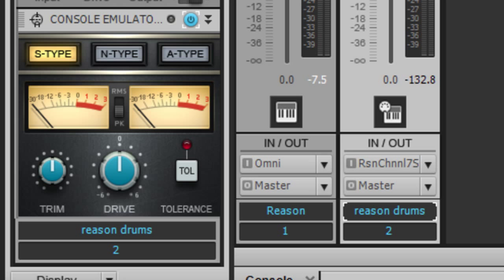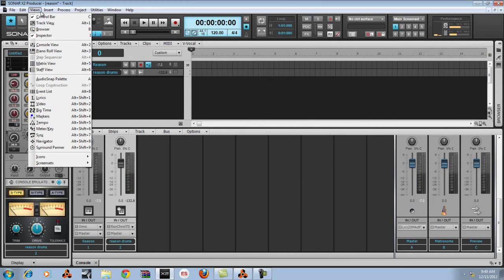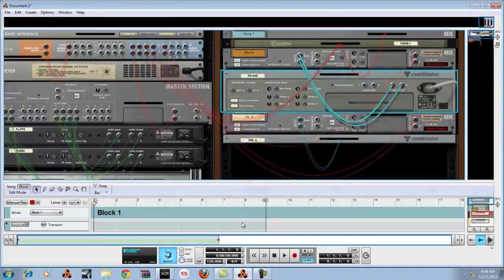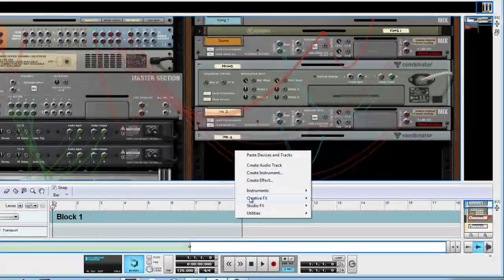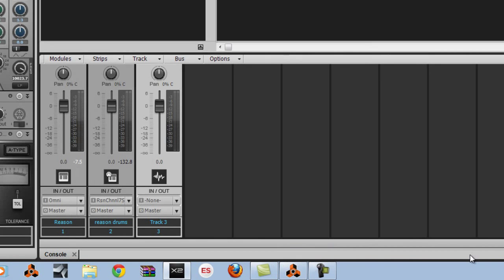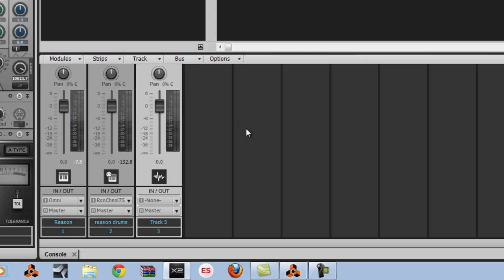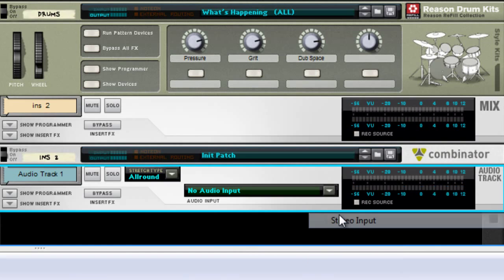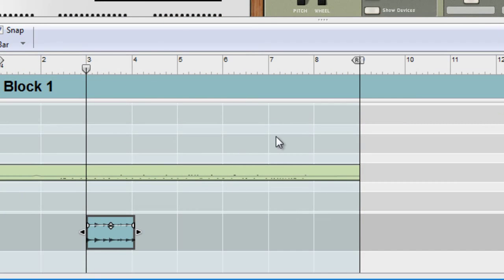SONAR X2 How to rewire Reason 6 .5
SONAR X2 How to rewire Reason 6 .5 and a work around to printing track form Reason
 A way to work with Reason an get more out of it .
Reaon an Sonar X2 work together very good to make the bset music in you.